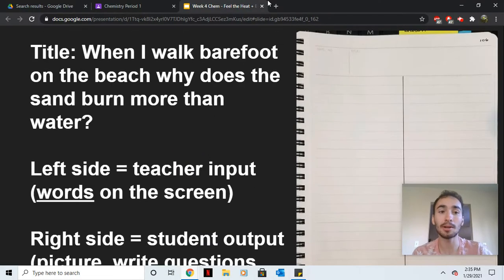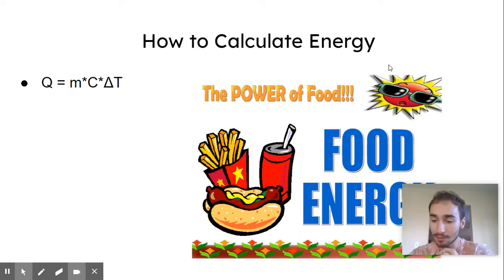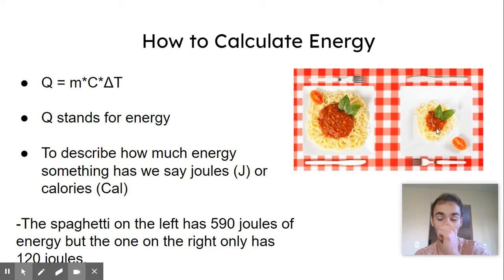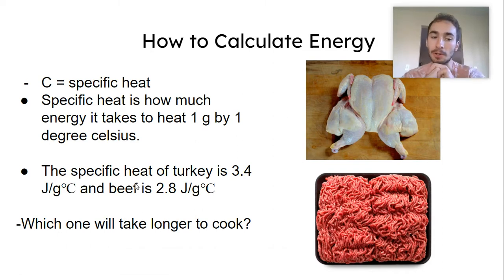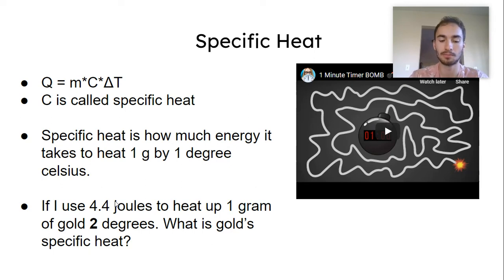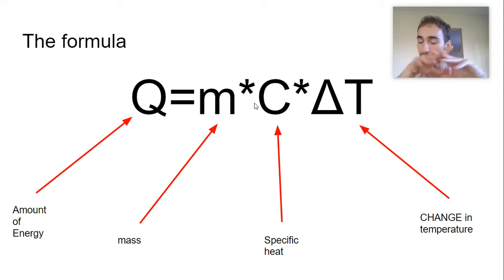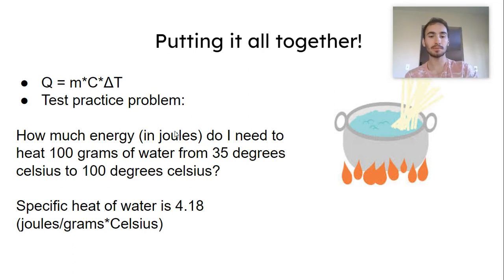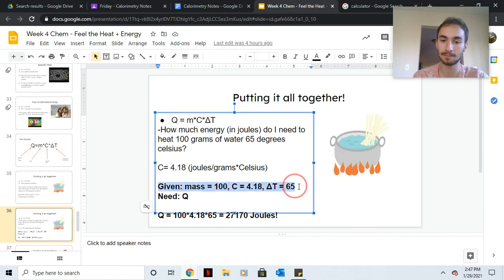Calorimetry Notes Part 1